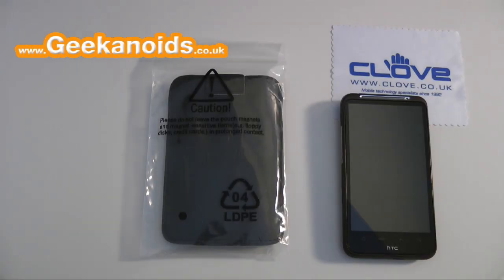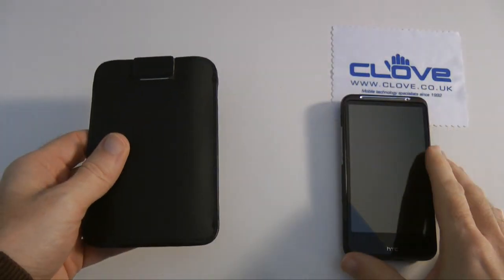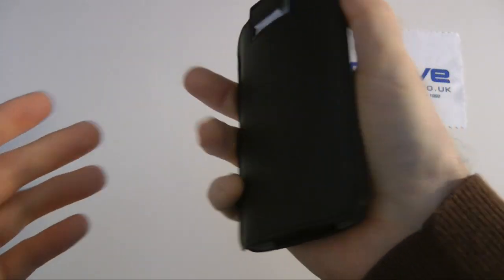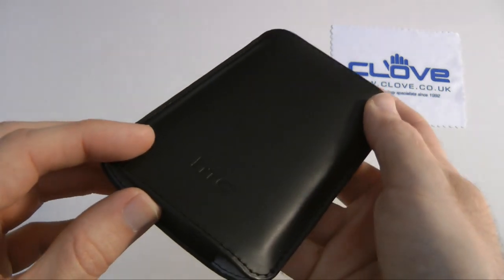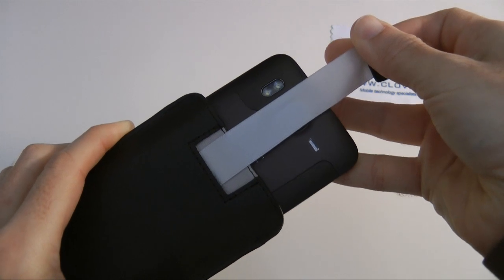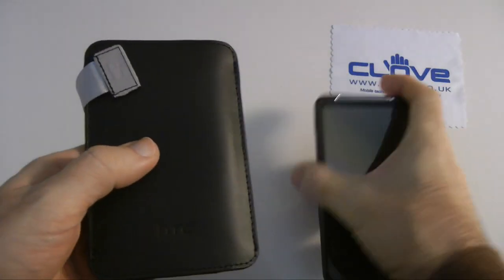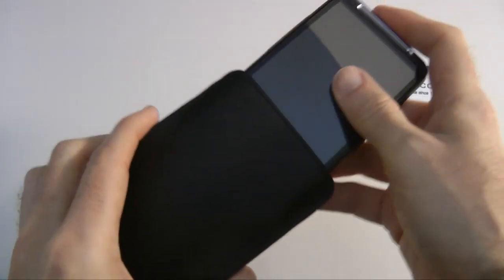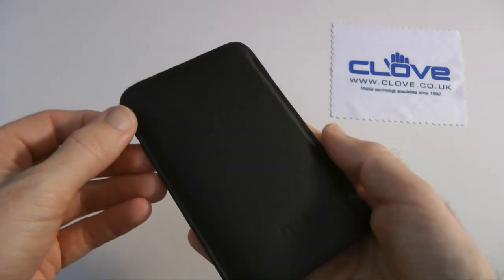HTC Desire HD Official Leather Pouch Review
HTC Desire HD Official Leather Pouch Review. Keep your investment safe & sound.